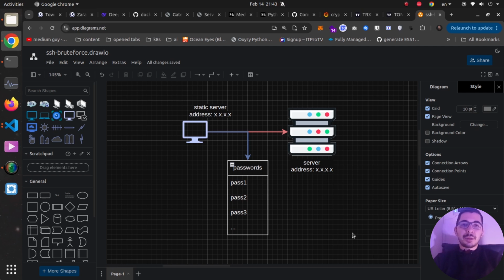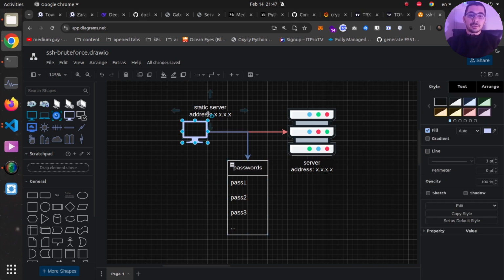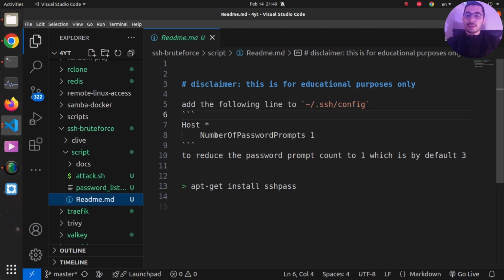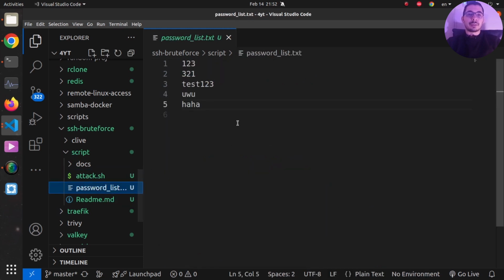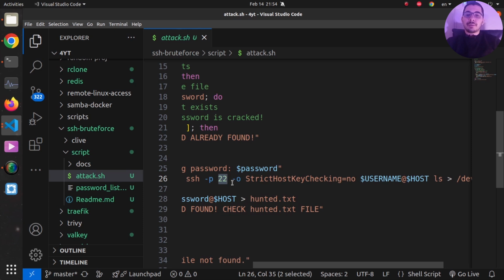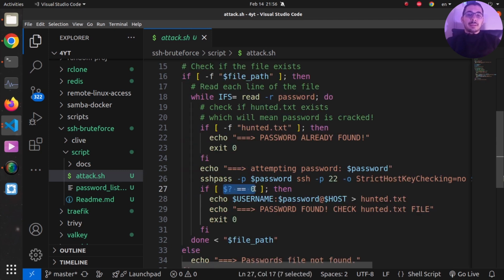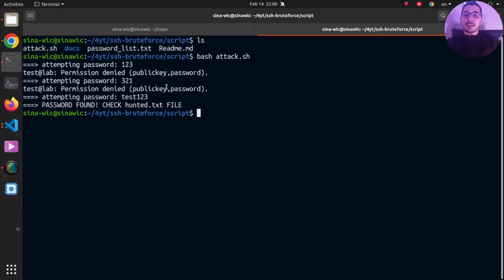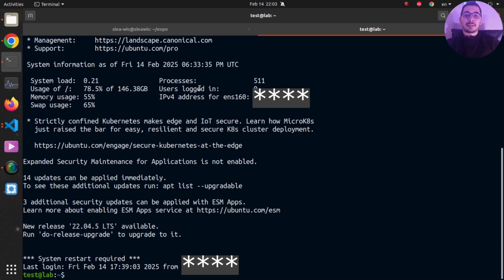Are Your Servers At RISK From SSH Brute Force Attacks?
Learn how SSH brute force attacks work and how to protect your servers from unauthorized access! 🛡️ This video covers common attack methods, tools used by hackers, and best practices to secure your SSH connections. Perfect for sysadmins, developers, and security enthusiasts looking to strengthen their defenses!

00:57 ssh bruteforce types
02:21 logic behind ssh bruteforce
06:54 bruteforce attack in action